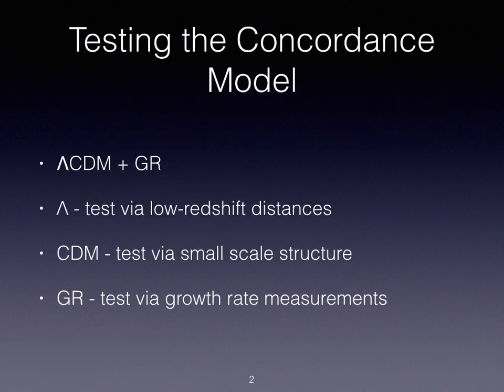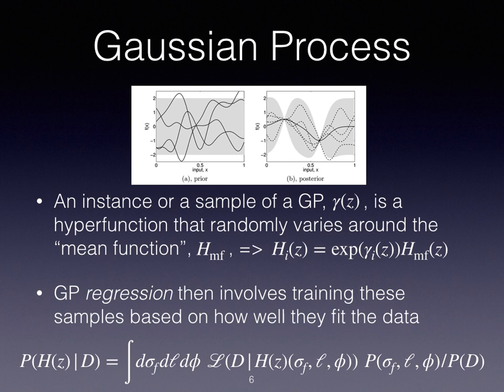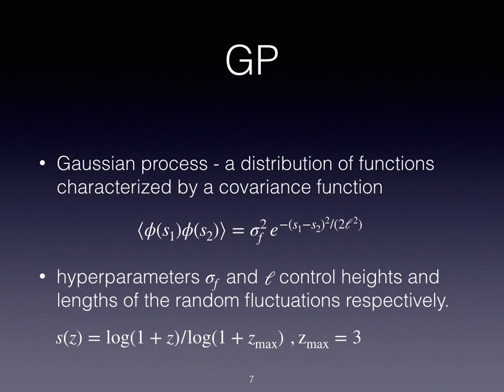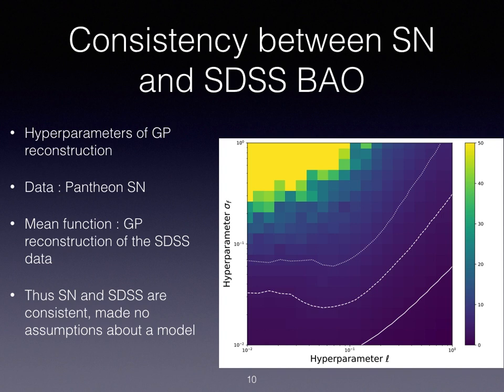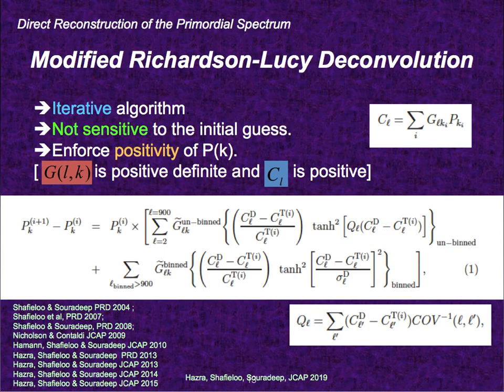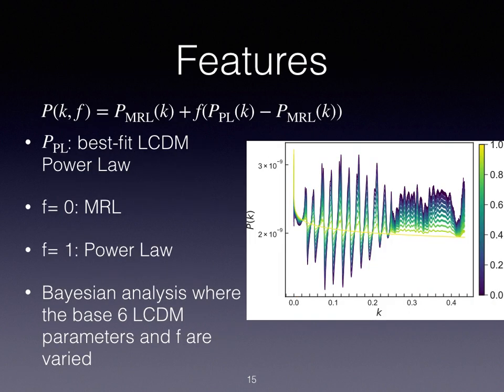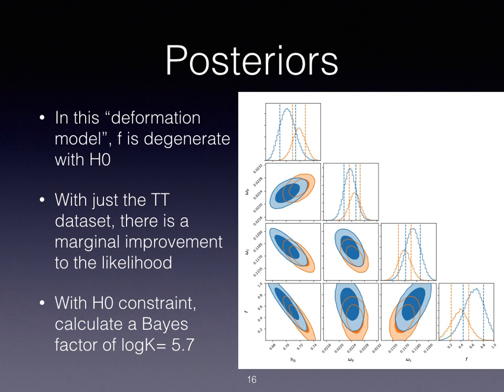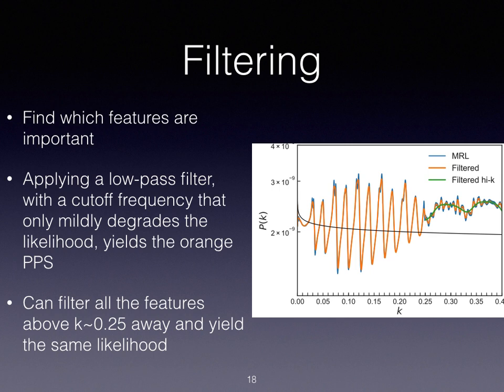Ryan Keeley | Model-Independent Methods: Gaussian Processes and Inflation Wars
Talk title:
Model-Independent Methods: Gaussian Processes and Inflation Wars

Talk abstract:
In this talk, I discuss a few ways in which model independent methods can give insight for building models that could explain the H0 tension. I explain how Gaussian process regression can be used to test the mutual consistency of two datasets and to test whether they are consistent with the LCDM model. In essence, I explain how to use Gaussian process regression as a systematics finder.  Further, I also explain how to use the modified Richardson-Lucy algorithm to reconstruct a primordial power spectrum that causes the Planck data to infer a large value for H0. This novel primordial power spectrum de-phase-shifts the C_ells after being shifted by the different background parameters.